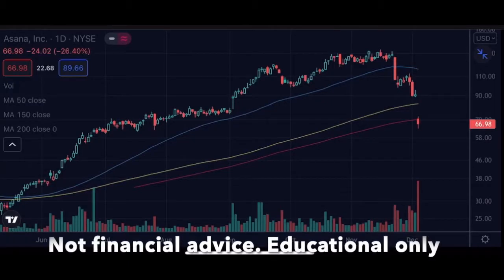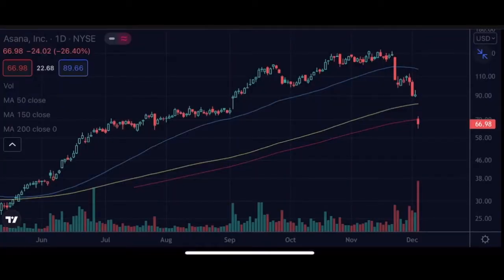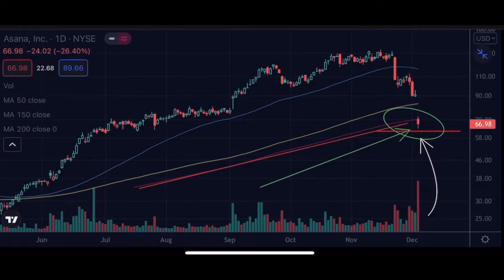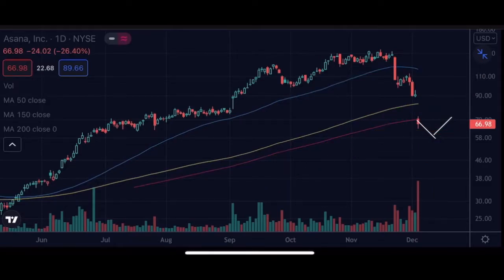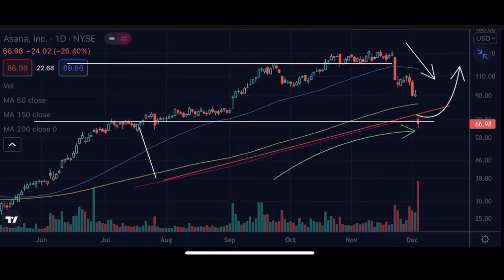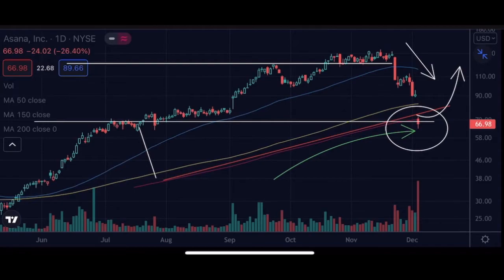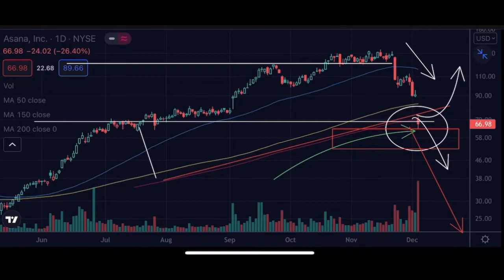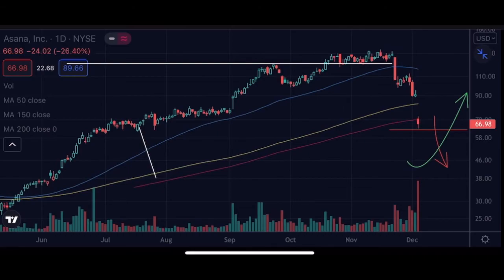Asana stock ASAN | Buy the dip? Not so fast!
Taking a look at Asana after a big gap down to assess risk and reward. There is a certain type of investor that should be taking a position here, but only using a 200 day moving average system. You must have experience with trading systems and know your stop BEFORE you enter a trade.